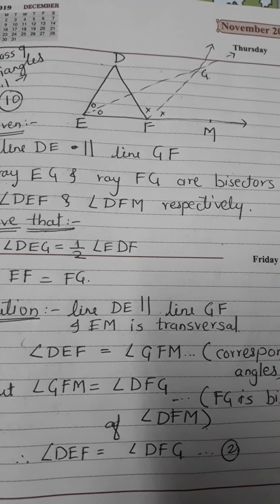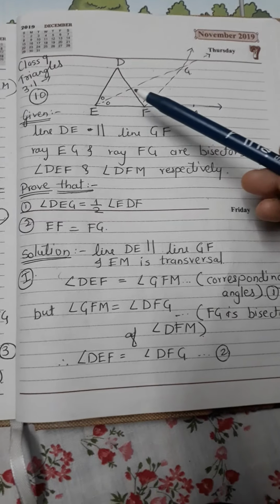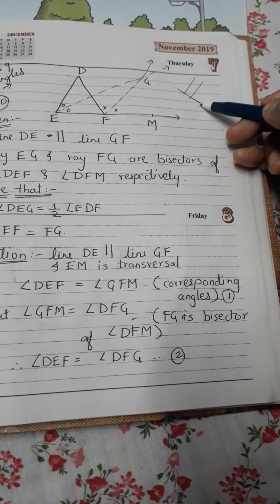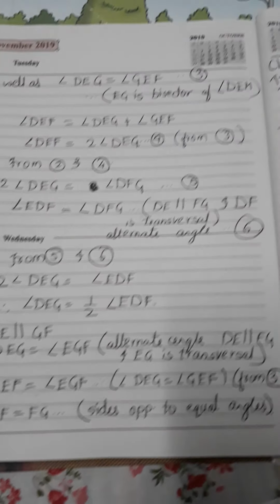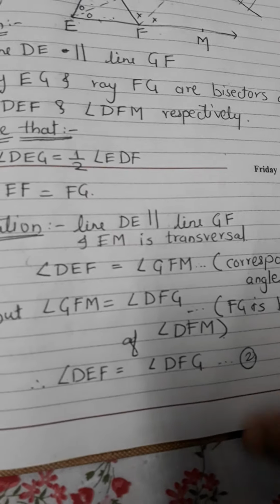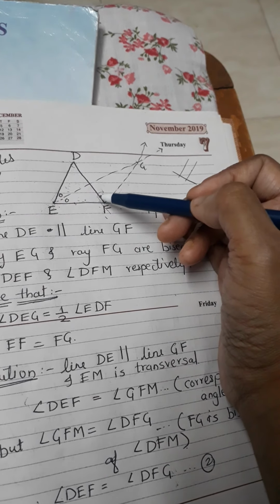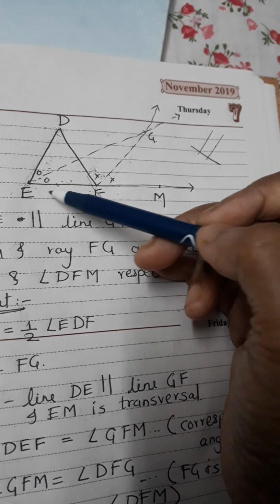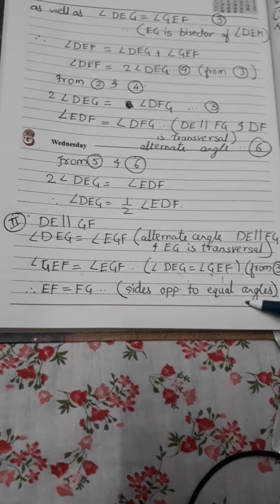Class 9, Triangles 3.1 - 10